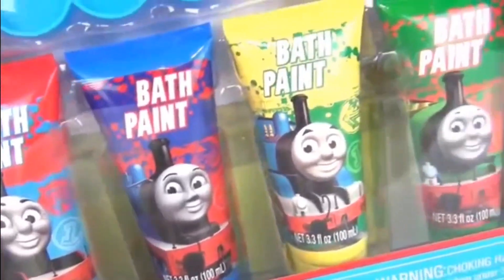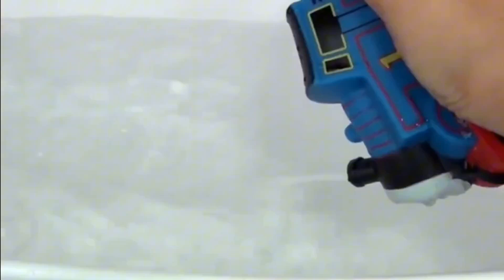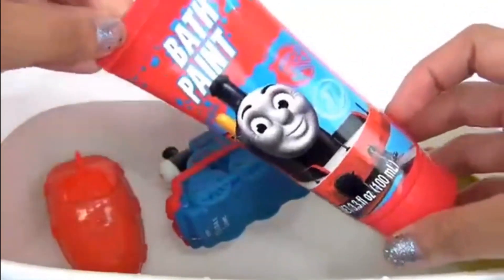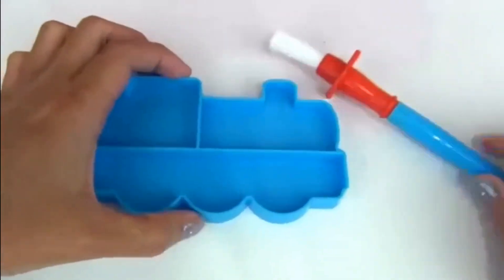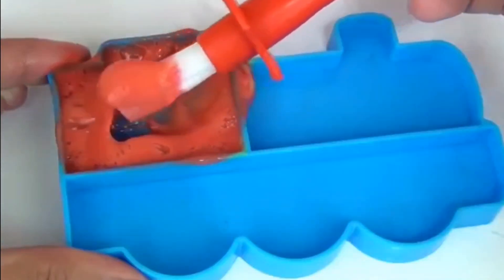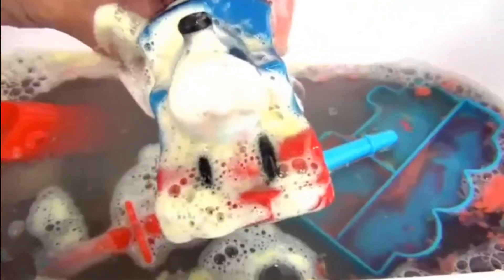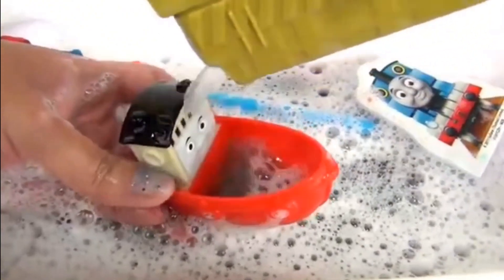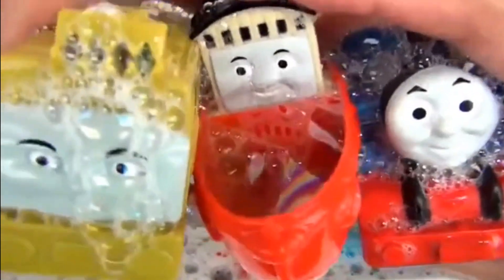Thomas And Friends Bath Paint Toys Nat and Essie